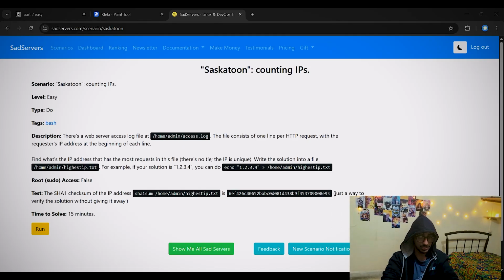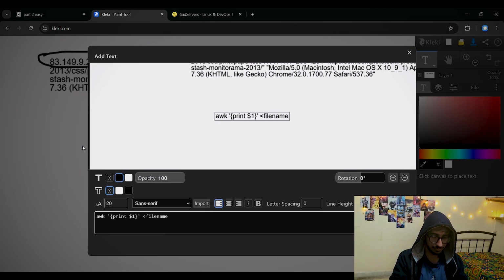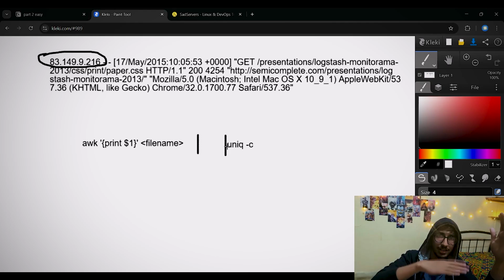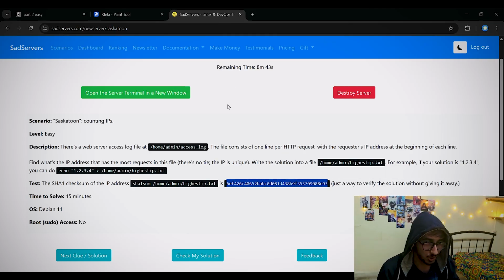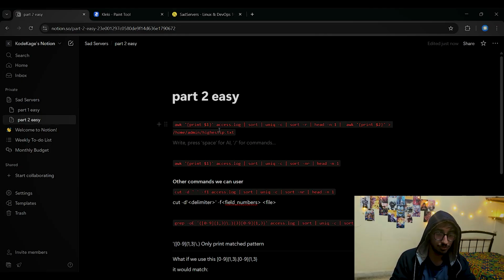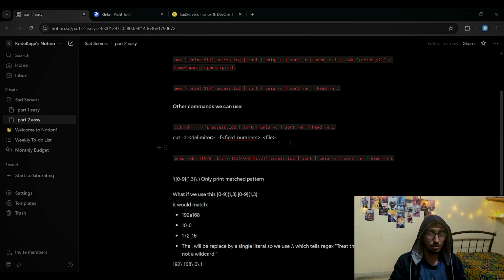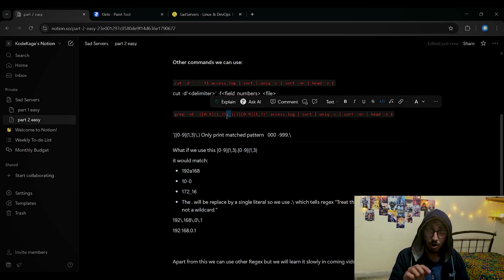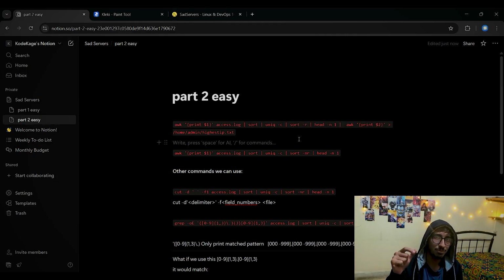Sad Server Problem 2 | awk, cut, grep, sort | LeetCode for DevOps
Sad Server Problem 2: Finding the Most Frequent IP Address in Web Server Logs | LeetCode for DevOps

In this episode, we tackle Sad Server Problem 2 from the SadServers challenge - a classic log analysis problem that every DevOps engineer encounters: analyzing web server access logs to find which IP address made the most requests.

🎯 What You'll Learn:

How to count IP addresses using awk command
Log file parsing with cut and field delimiters
Pattern matching with grep and regular expressions
Sorting and counting unique entries with sort and uniq
Multiple approaches to solve the same problem

⏰ Video Timestamps:

0:00 - 4:00 | Introduction & Series Overview
4:00 - 9:00 | Problem Statement Analysis & Log File Structure
9:00 - 15:00 | Primary Solution: awk + sort + uniq Pipeline
15:00 - 21:00 | Alternative Methods: cut vs grep vs awk Comparison
21:00 - 23:00 | Outro & Next Episode Preview

🛠️ Commands Covered:

awk '{print $1}' access.log | sort | uniq -c | sort -nr
cut -d ' ' -f1 access.log | sort | uniq -c | sort -nr
grep -oE '([0-9]{1,3}\.){3}[0-9]{1,3}' access.log | sort | uniq -c

🎯 Perfect for:

DevOps Engineers preparing for interviews
SREs learning log analysis techniques
Anyone wanting to master Linux text processing tools
System administrators dealing with web server logs